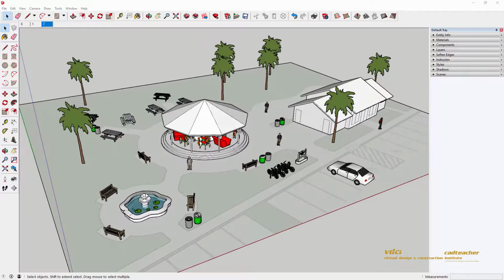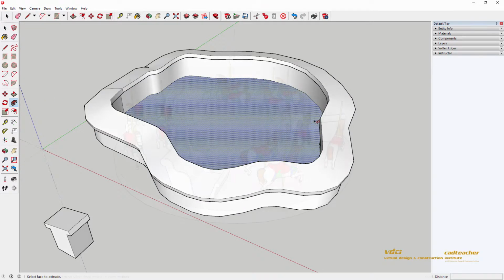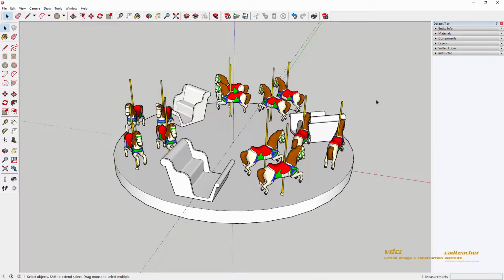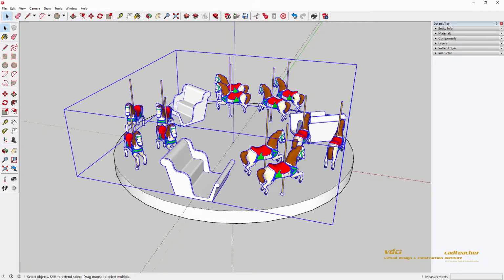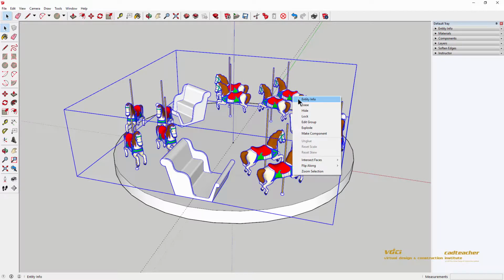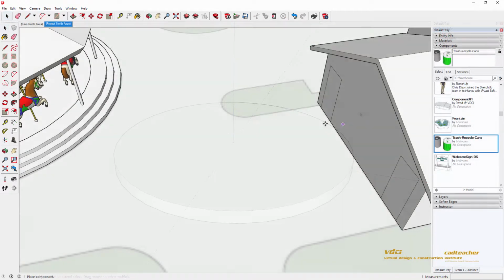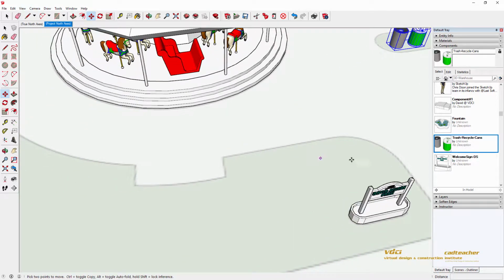DAC 211 - Introduction to SketchUp Course Overview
This is a hands-on introduction to Trimble SketchUp, on the Windows platform.  This course will walk through the basics of the software and develop preliminary design models and massing. For SketchUp 1, the works through building separate elements for a small Community Park, and then assembling all the elements on an image-based site plan. Through the course we will learn about strategies and techniques to develop speed and efficiency in modeling and presentations.